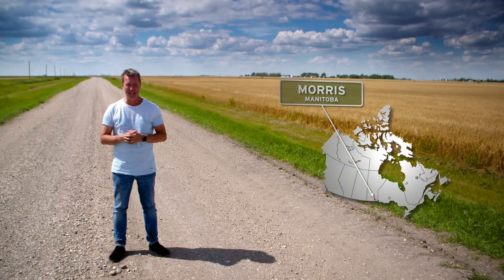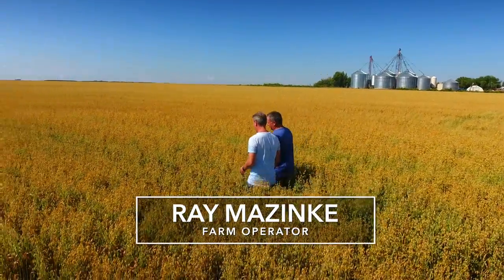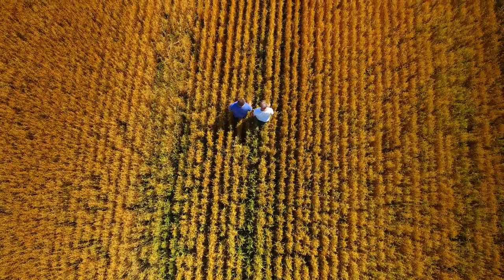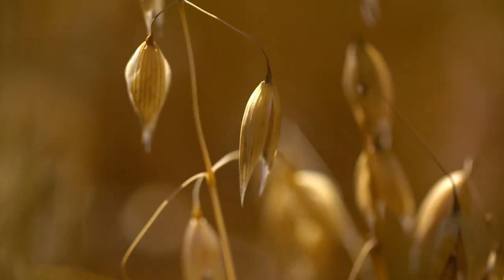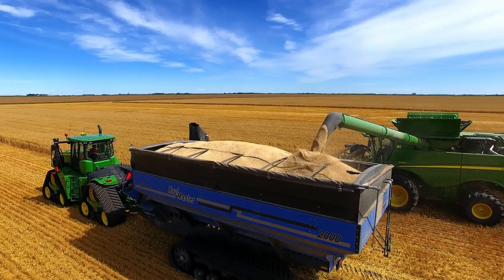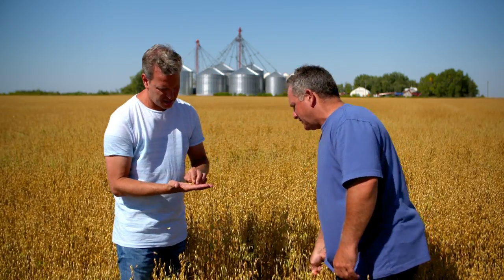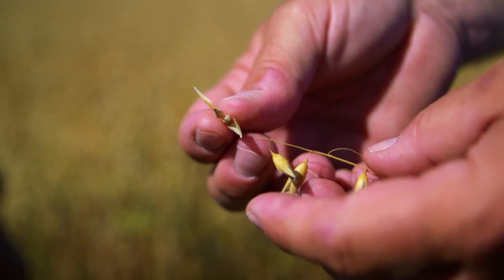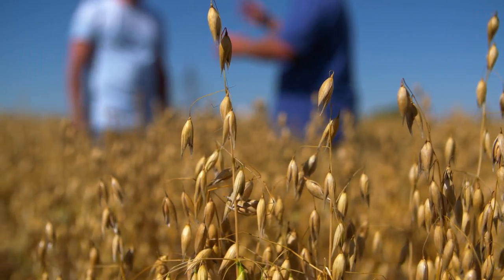Morris oats, a source of fibre exported around the world | We Are The Best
Canada is the world's largest exporter of oats. Chef Ricardo Larrivée gets a hands-on look at what makes a successful crop.

About We Are the Best:
We Are the Best is a collection of 52 short video documentaries that uncover, celebrate and explore the extraordinary richness of Canada’s culinary heritage.

About Canada 2017:
CBC presents Canada 2017, a yearlong exploration of Canada and what it means to be Canadian as we mark 150 years since Confederation.

Morris oats, a source of fibre exported around the world